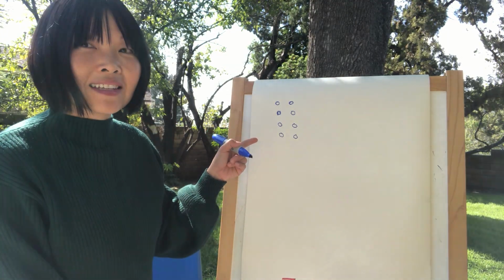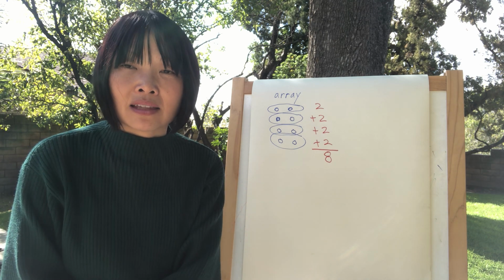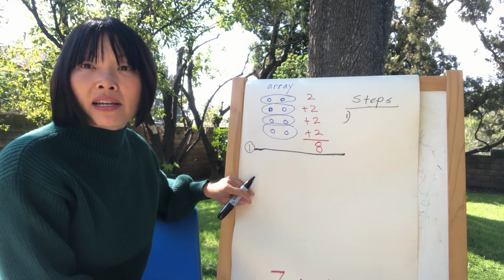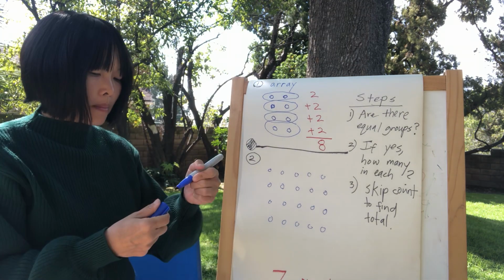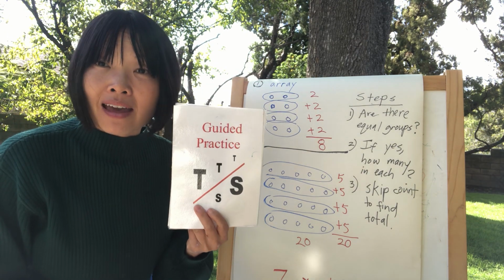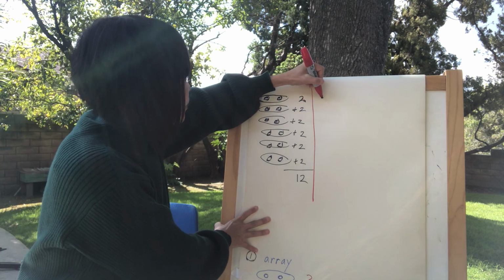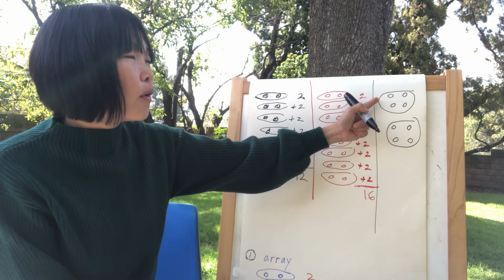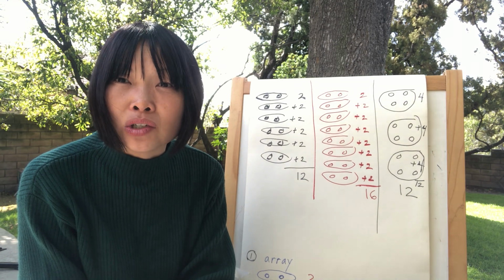Andrew: Using Skip Counting to Find Total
Multiplication related: Repeated addition and skip counting to find total of an array.